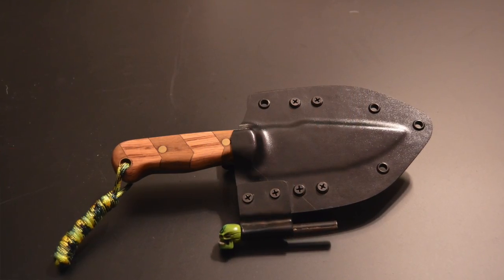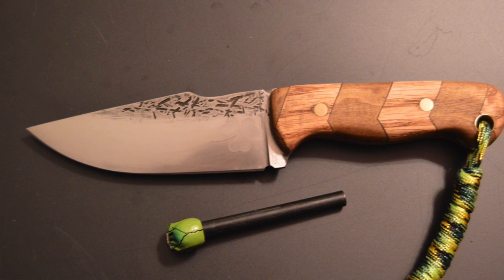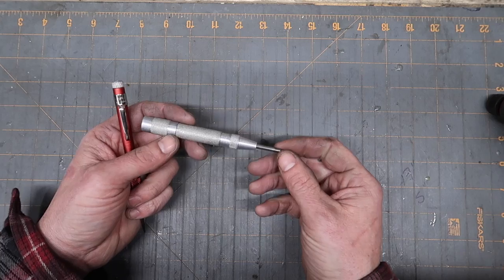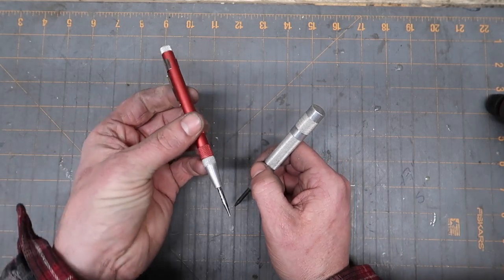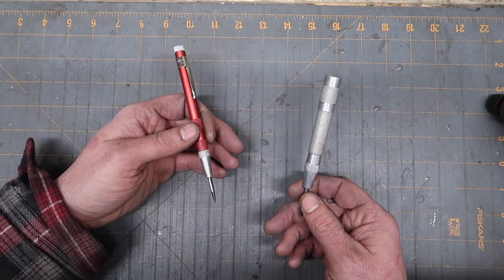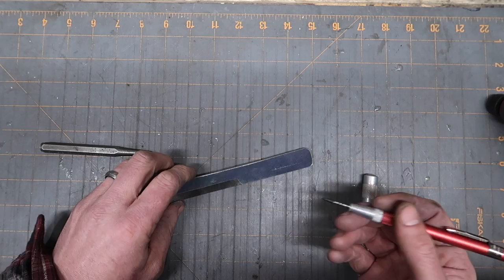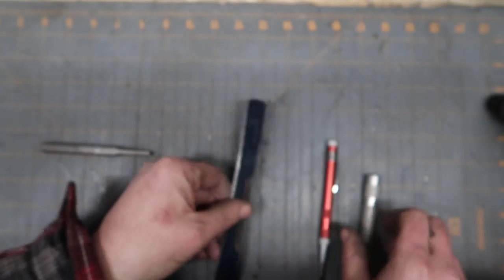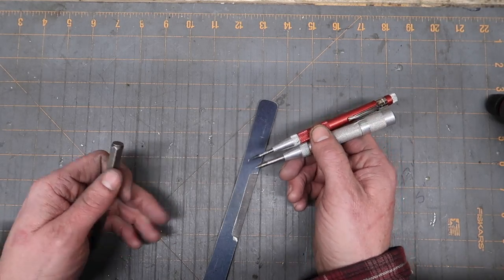Tool Time Tuesday - The Automatic Center Punch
Official Simple Little Life video of: Tool Time Tuesday - the automatic centre punch. Love these little tools. Use them all the time, they're not super expensive and they make very accurate layout for holes a snap.

Buy an automatic centre punch here: simplelittlelife.ca/stuff-we-like/